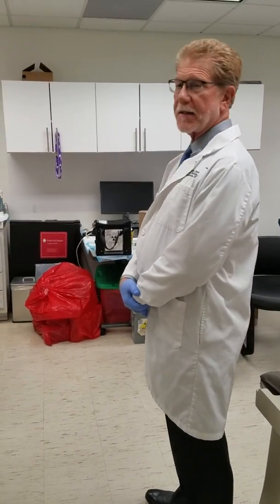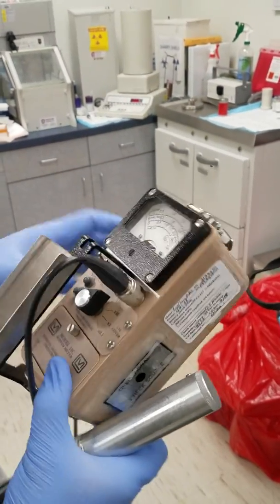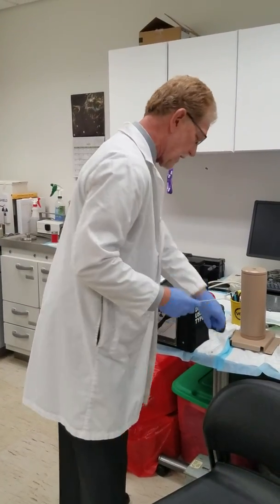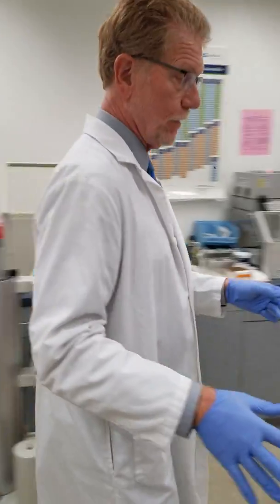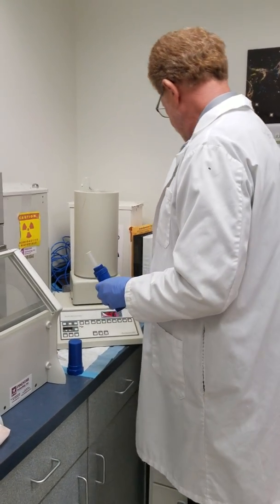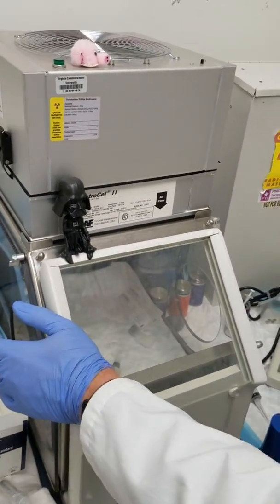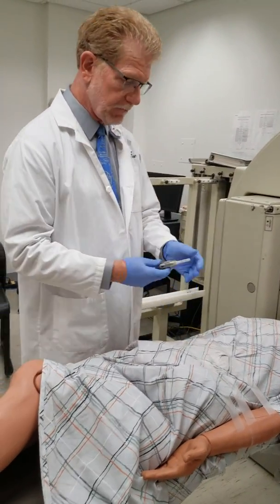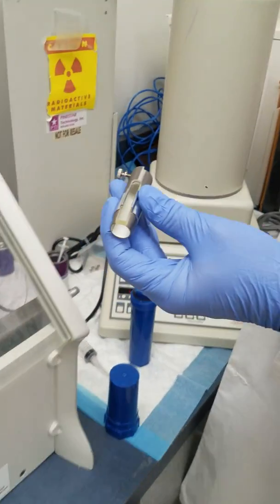Nuclear medicine technologist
What they do to get the job done